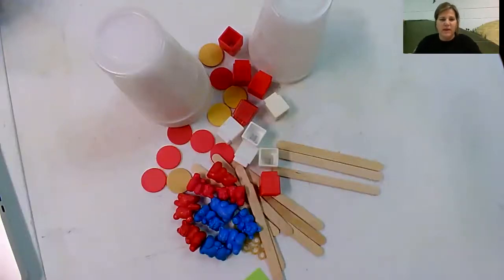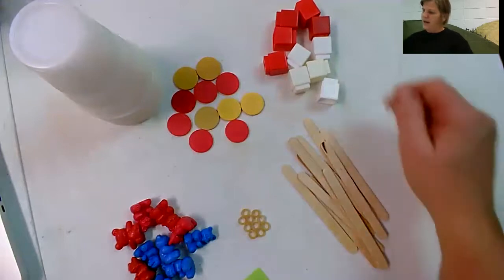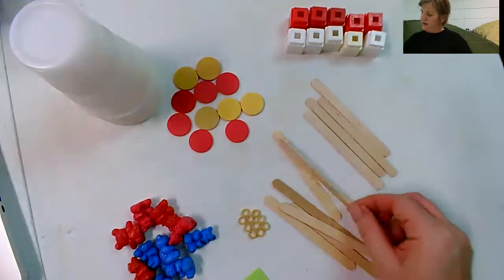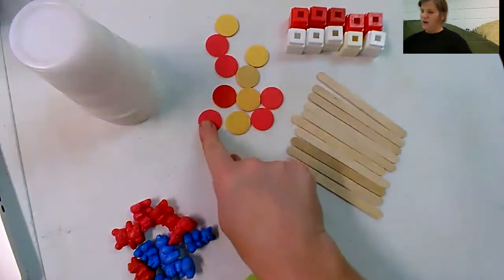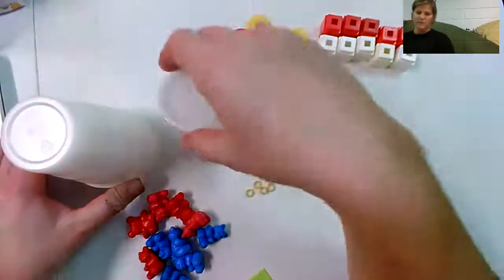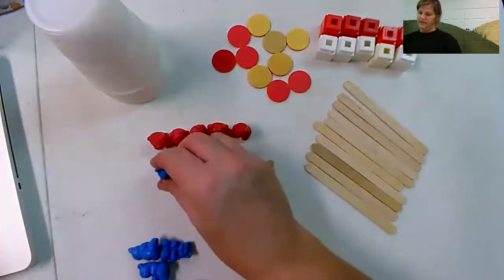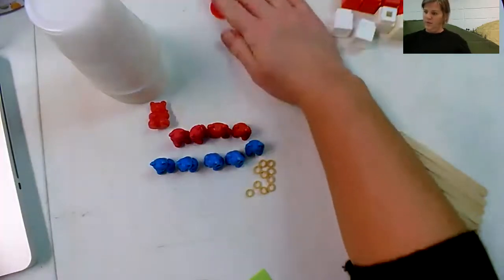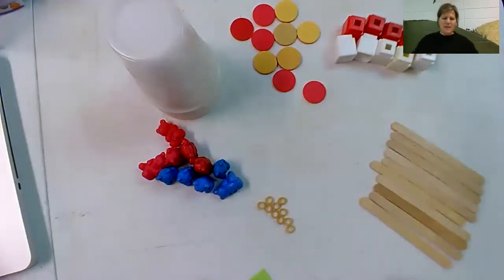Groups of 10